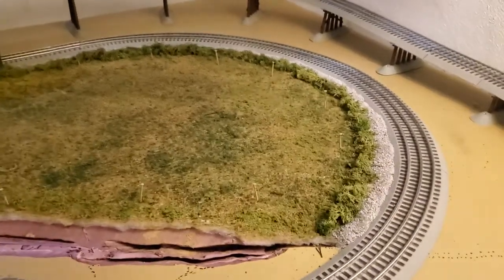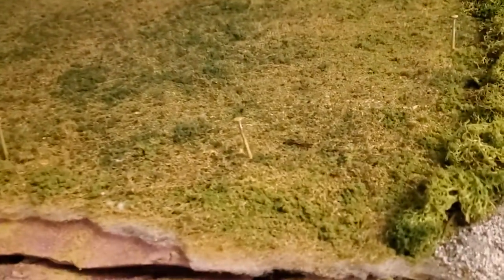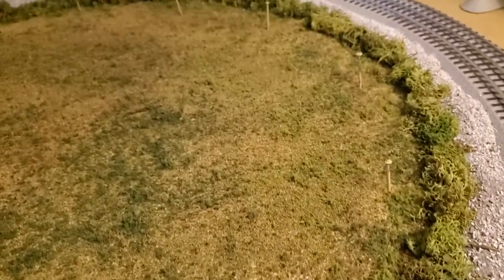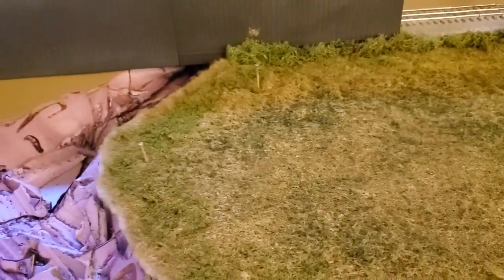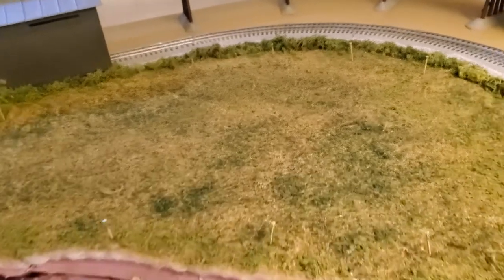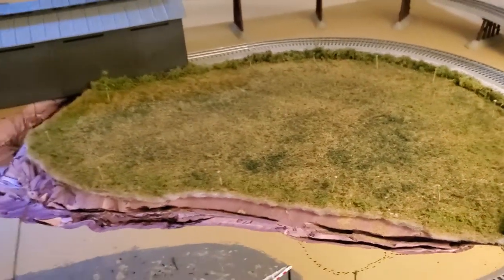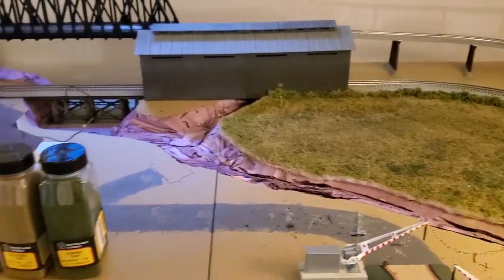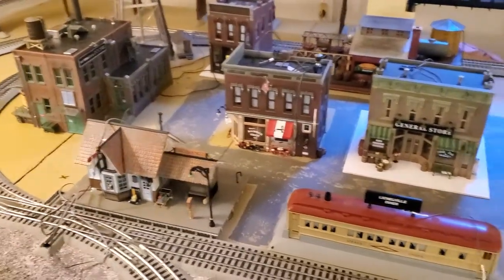Wrapping up for the weekend. Decent progress.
Gotta let glue and paint dry.  Will give me a chance to verify Im good to proceed with this method.

As always, any advice is appreciated.